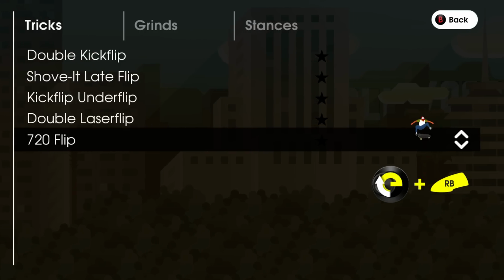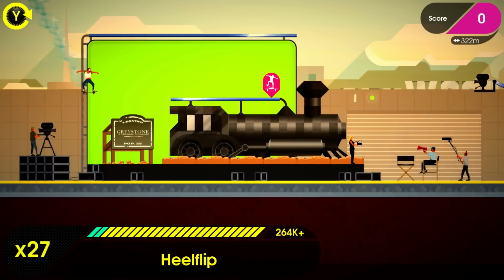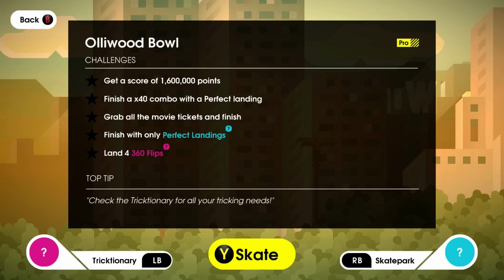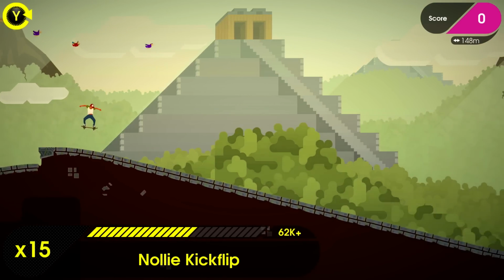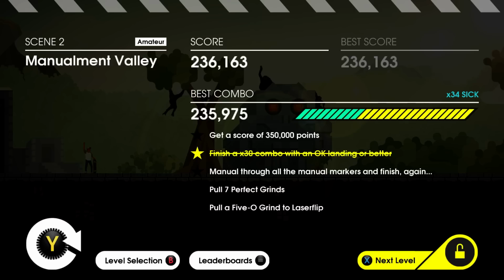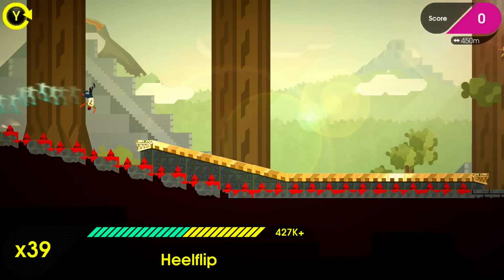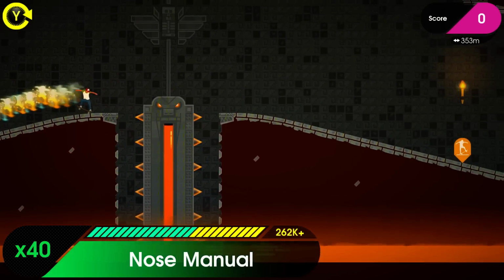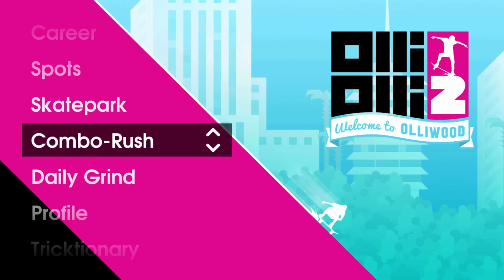Let's Try OlliOlli2: Welcome to Olliwood